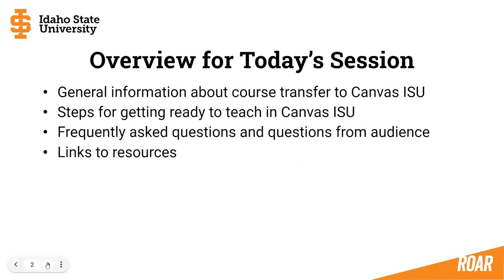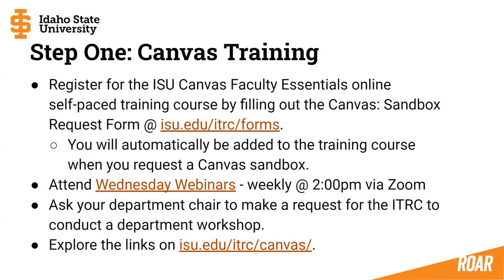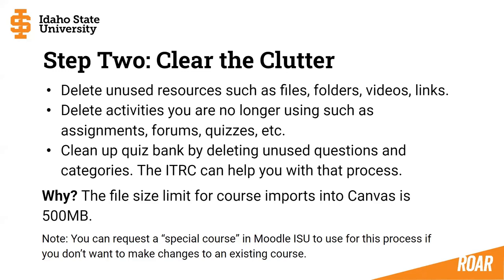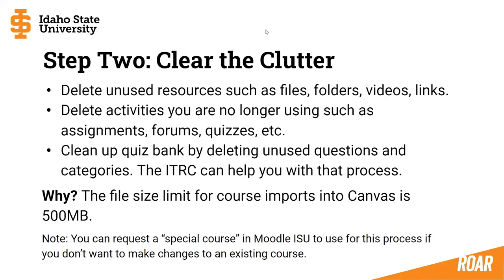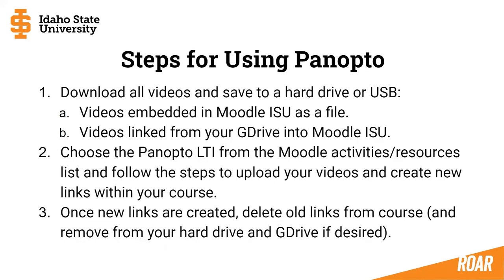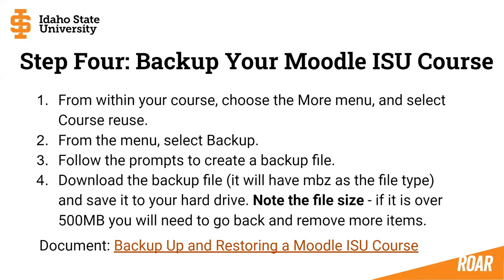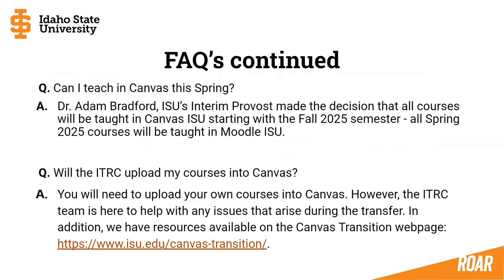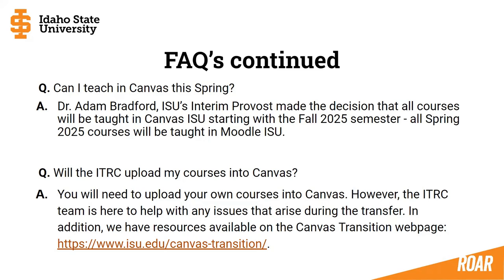Wednesday Webinar Clearing Out the Clutter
Clearing Out the Clutter: Preparing Your Courses for ISU Canvas Transition
In this Wednesday Webinar, Mark Cooper, along with Lori Austill and Cathy Leavitt from the ITRC, provide an overview of transitioning from Moodle to ISU Canvas. They discuss steps for preparing and transferring courses, including creating backup files, cleaning out unused resources, and utilizing the new Panopto video management solution. The session also covers commonly asked questions about the transition process, additional Canvas tools, and upcoming training opportunities for faculty. Attendees are encouraged to stay informed via resources such as TigerTracks and the ISU Canvas Transition website.
00:00 Introduction and Overview
01:01 Steps for Transferring Courses from Moodle to Canvas
01:41 Preparing Your Course for Backup
03:06 Clearing Out the Clutter in Moodle
04:54 Managing Videos with Panopto
06:59 Backing Up Your Moodle Course
08:24 Frequently Asked Questions
10:45 Support and Resources
11:33 Conclusion and Contact Information